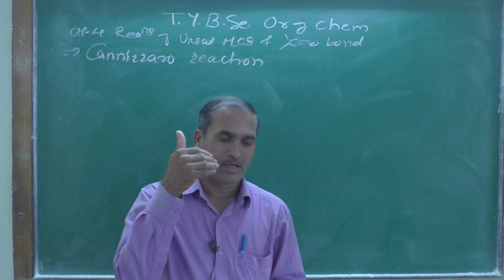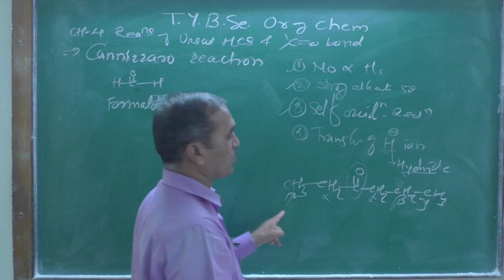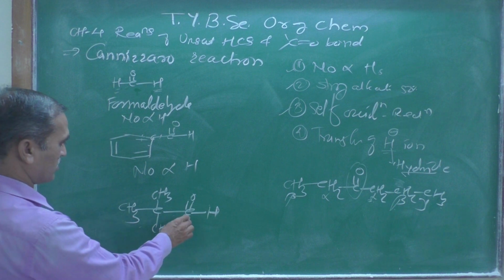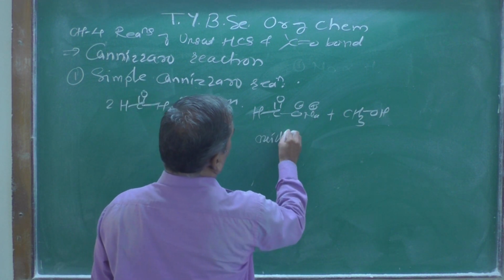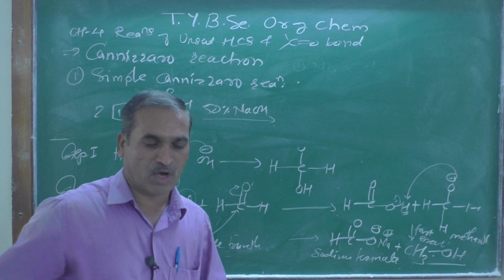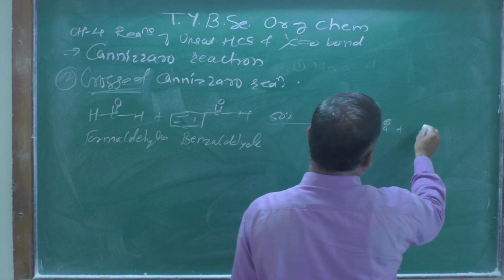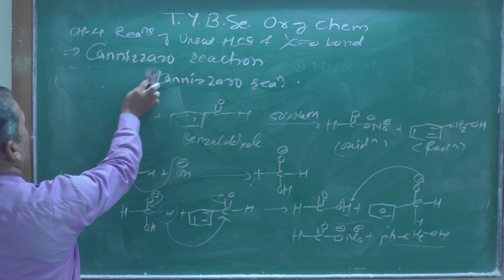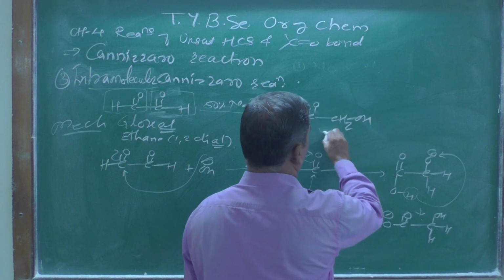Lect-28 T.Y.B.Sc. CH-4 RUHC & CO bond Org Chem